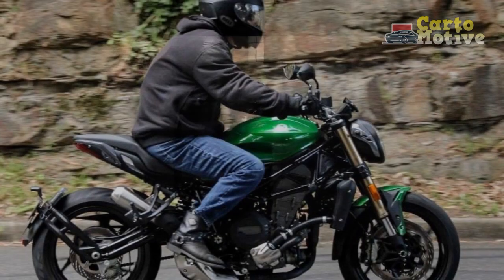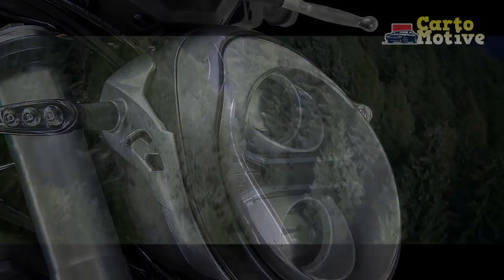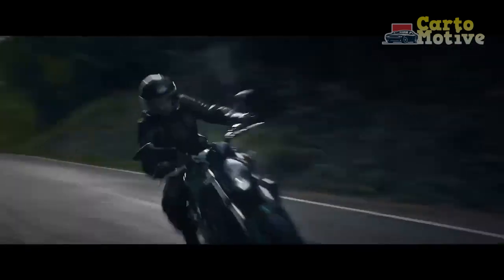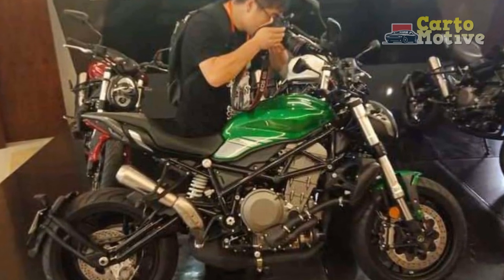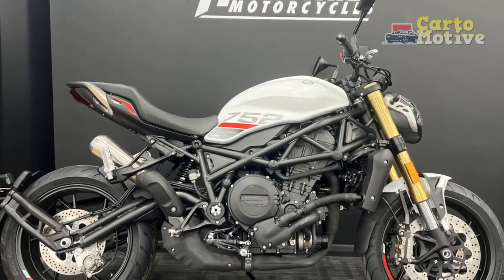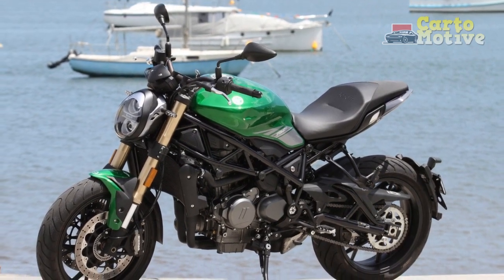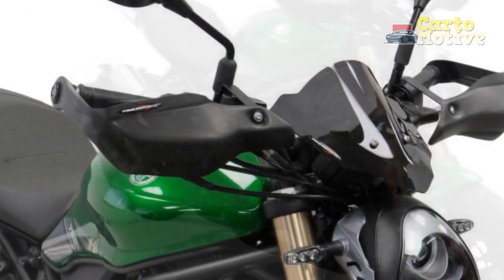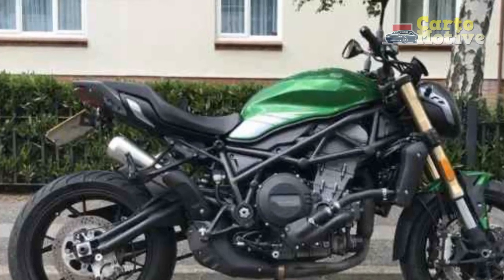Benelli 752S Review, A Perfect Balance of Power and Elegance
1. We use trusted media sources in loading news and narrative content that we provide, in order to maintain accuracy and facts. We also include sources as references. please visit the sites we provide for more in-depth information related to the information or discussion we raise.

2. The material we use in making this video, is free and non-copyrighted content, or Creative Commons content, with fair use of content. If there is a problem or material that we use in the video in this channel, or there is a discussion about future business.